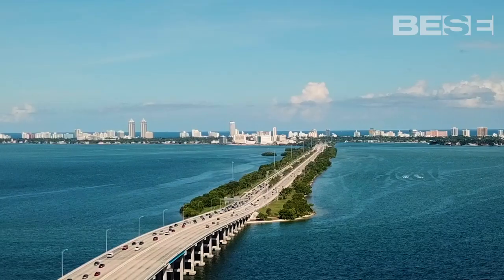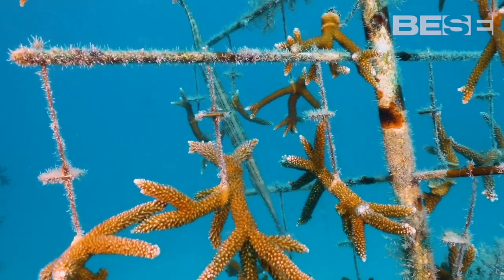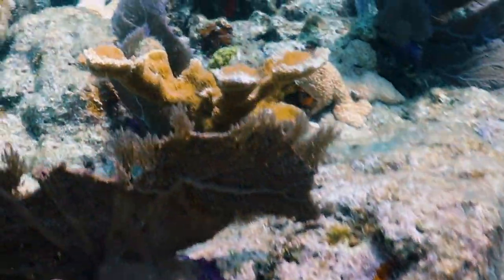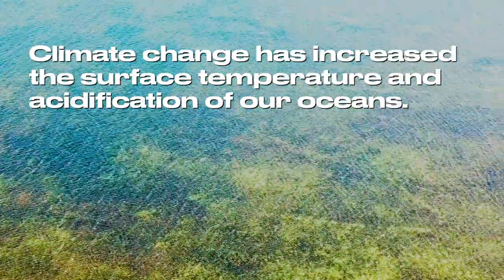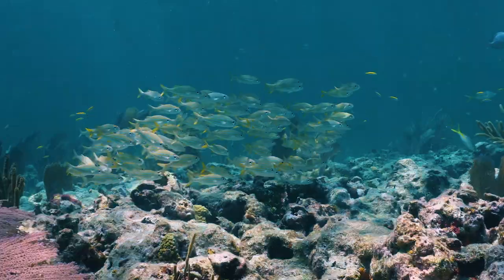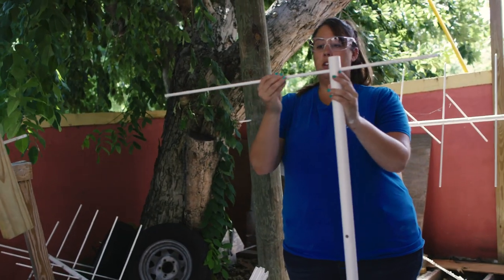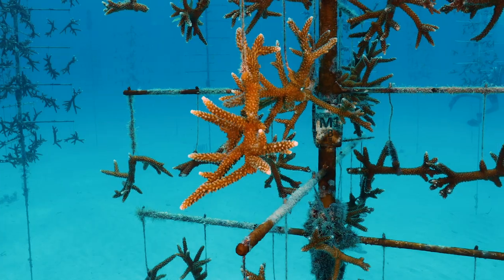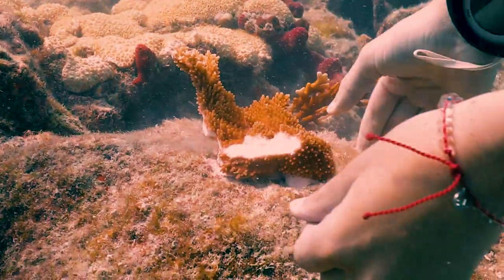Repairing the Barrier Reef System | Sea of Change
These folks are repairing the only barrier reef system in the US by farming coral underwater.

Jonny Negron's Art: A Depiction of Puerto Rico and The Human Condition

Founded by Zoe Saldana, BESE's mission is to broaden and reshape the cultural narrative by shining light on the untold stories that reflect today’s America. We respect all identities and admire the people who have the courage to say, “this is who I am.”

We are BESE.